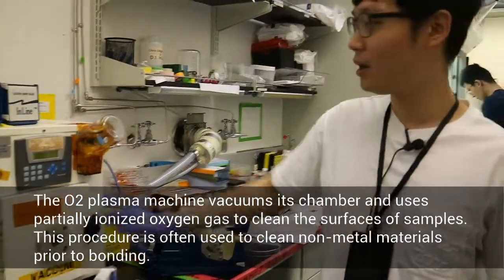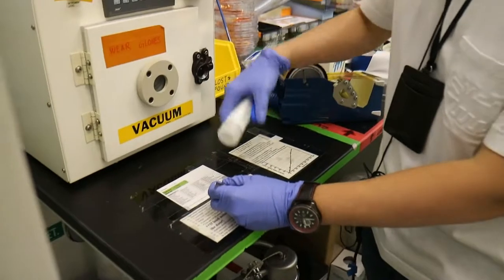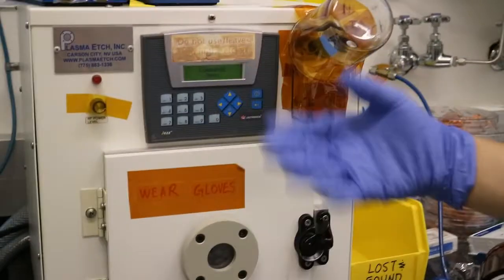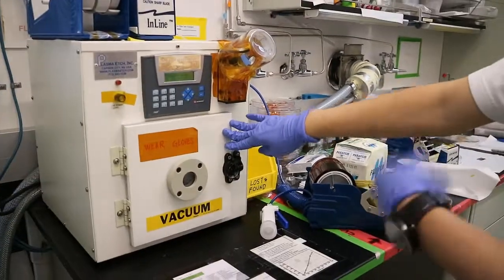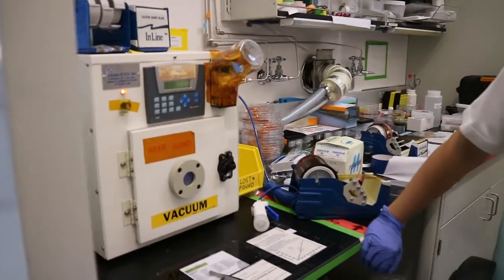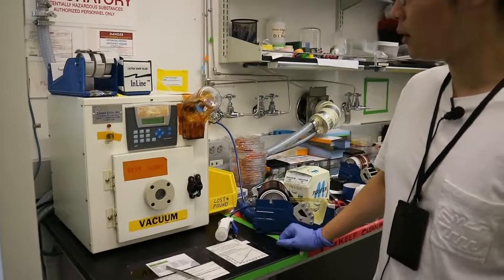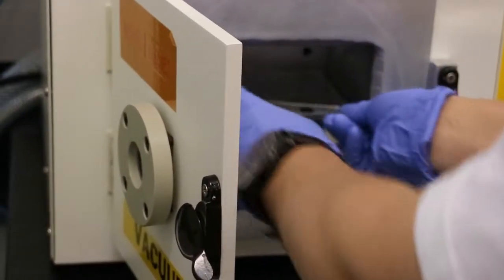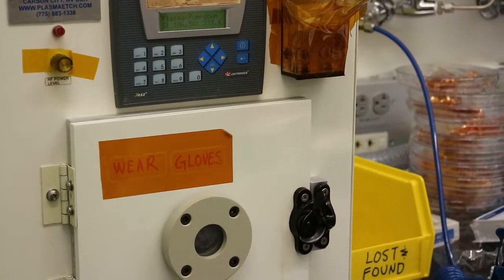O2 Plasma Tutorial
The O2 plasma machine vacuums its chamber and uses partially ionized oxygen gas to clean the surfaces of samples. This procedure is often used to clean non-metal materials prior to bonding.

Important:
*Always wear gloves for the procedure;
*Do not touch the power or gas valves;
*Vacuum after use;
*No tape, except for Kapton.

Procedure:
1. Vent machine [Command Menu → Cycle Off];
2. Blow clean your sample, put them inside the machine and lock the door;
3. Set time [Setup Menu → Plasma Time];
4. Start treatment [Command Menu → Command Plasma → Enter];
5. Push on the door for vacuum and let go when number on the screen starts dropping down;
6. Wait for the treatment to complete and vent again to take out the slides;
7. Vacuum again to keep the machine pumped down (repeat steps 3-5, set time for 10s)